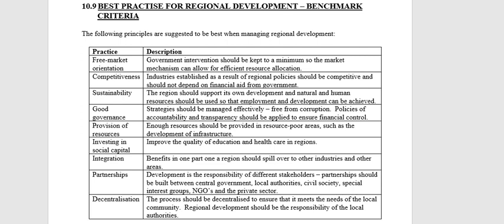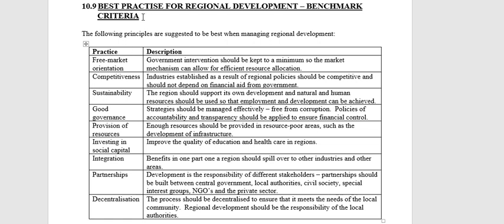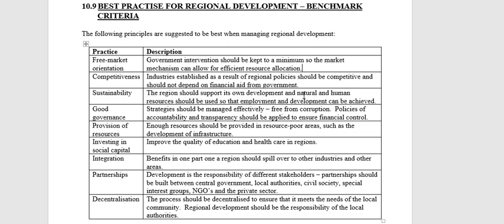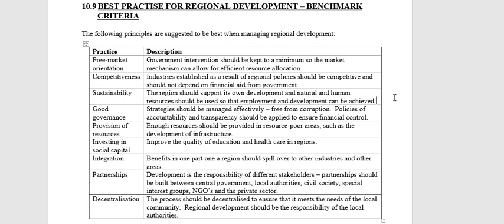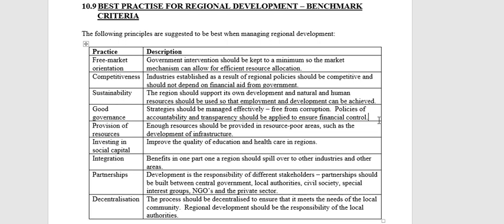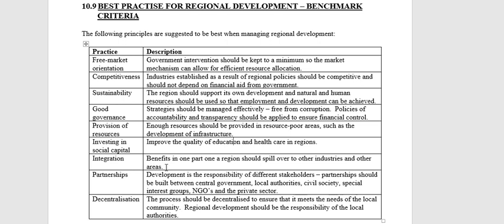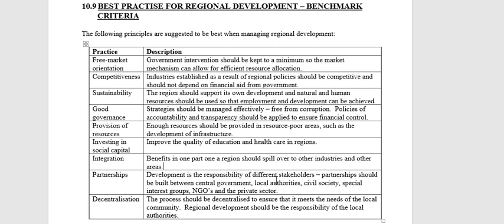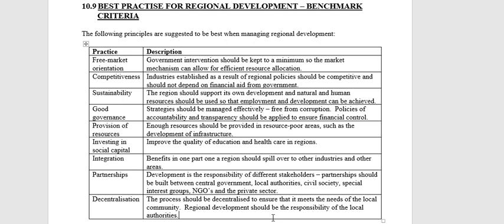Benchmark criteria for Regional Development